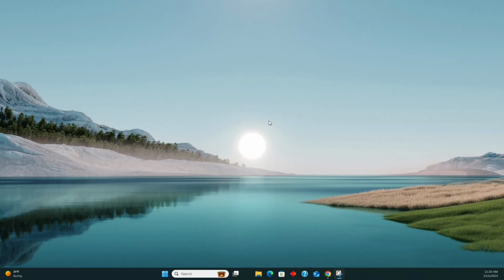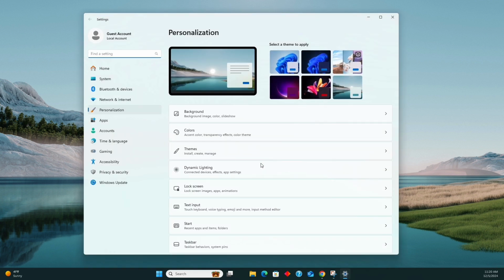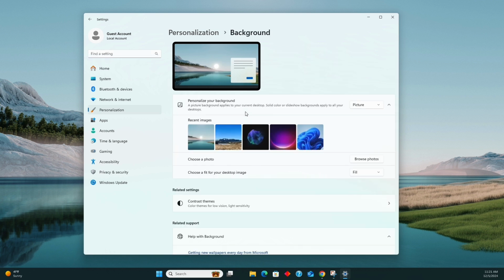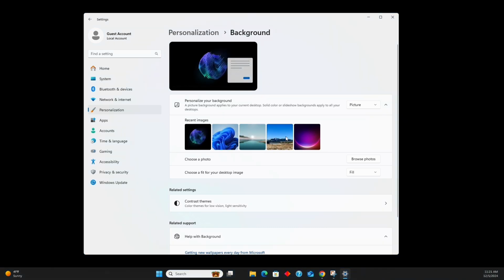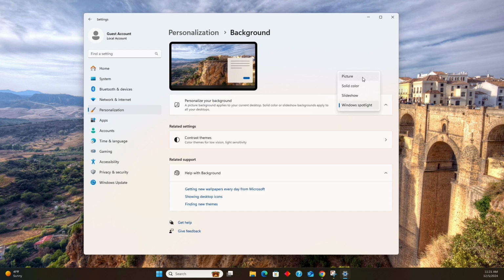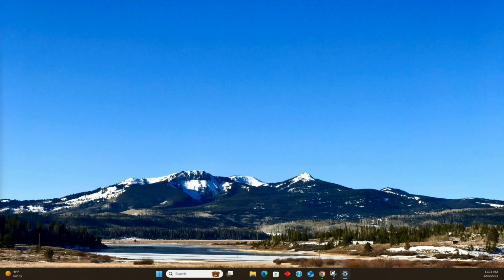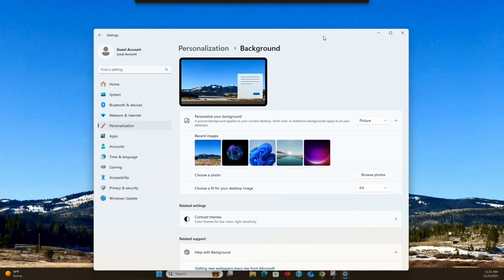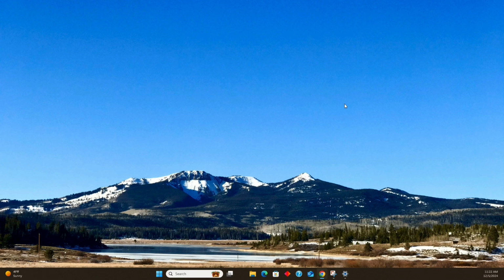How to Change Your Computer’s Desktop Background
Want to give your computer a fresh look? Changing your desktop wallpaper is a simple way to personalize your workspace and add a touch of creativity! In this video, we'll show you how to change the wallpaper on your computer. By the end of this video, you’ll know exactly how to change your computer's wallpaper to suit your style.